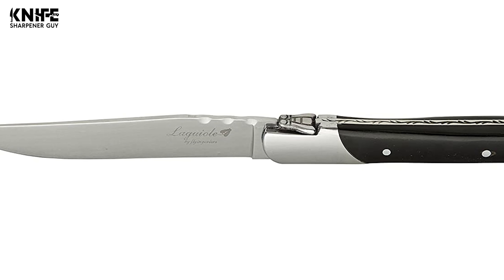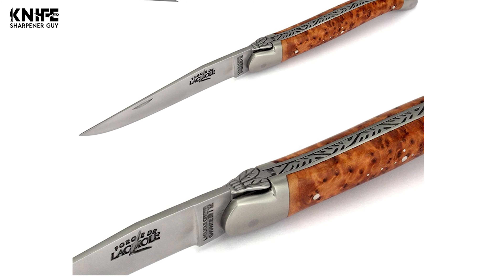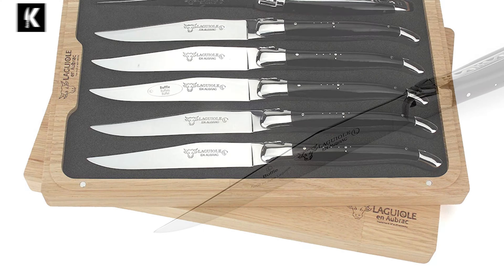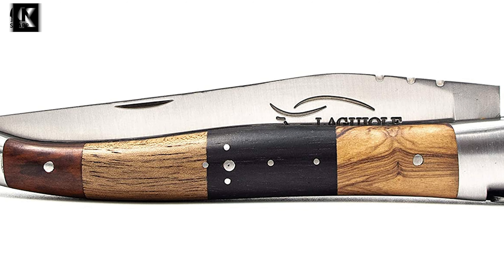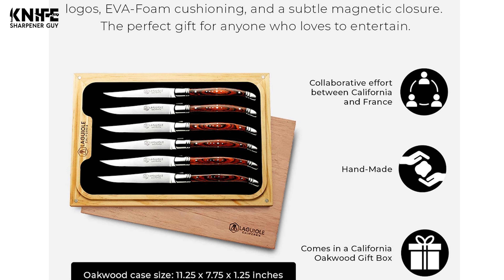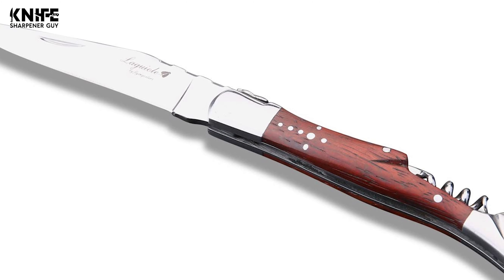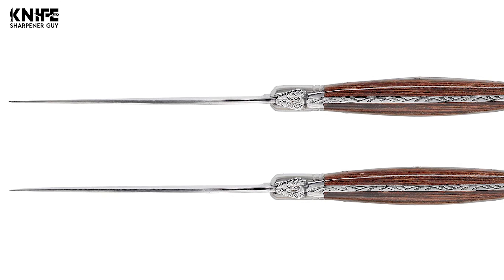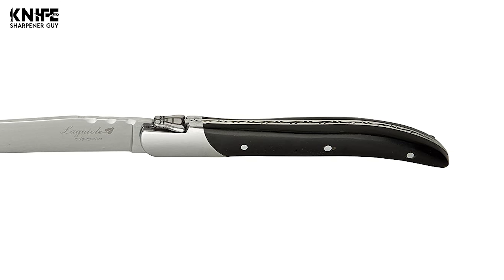Best Laguiole Knife in 2021 – A Complete Guide to Laguiole Knives!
Best Laguiole Knife
Are you searching for the best Laguiole knife? Look no further because you are in the right place. In this video, you will find everything you need to know about the best Laguiole knife. So, keep watching.

Best Seller in 2021

Our complete review, including our selection for the year's Best_Laguiole_Knife , is exclusively available on knifesharpenerguy

These Best Laguiole Knife Video Buying Guide Included Products Are:

1. FLYINGCOLORS Laguiole Knife
2. Trudeau Laguiole Knife
3. Laguiole By Flyingcolors Folding Pocket Knife
4. Baladeo Laguiole Knife
5. Laguiole California Steak Knife
6. Neron Coutellerie 6 Piece Laguiole Knife
7. Laguiole Honore Durand Laguiole Knife
8. LAGUIOLE EN AUBRAC L Laguiole Knife
9. Artenostro Laguiole Knife
10. Forge De Laguiole Handmade French Knife

There are many kinds of pocket knives, one such amazing example is the Laguiole knife. It is a classic French pocket knife. Do you have any idea about these light-weight and discrete knives? Well you should, it can be life-saving at times!

These knives have been aptly named after the small Southern French town of Laguiole. It is a special knife that has been made in Laguiole, since the early 1800s. The technique of making these knives has been passed down for generations. The Laguiole pocket knife is a beautiful knife that can be used safely, even by amateurs.

There are many types of Laguiole pocket knives. You really need to assess the different applications you might have to choose the right knife. Here, I've shared a video of 10 best Laguiole knife from where you can select the best one for you.

LaguioleKnife Knives knife Laguiole_Knife_in_2021 , Best Laguiole Knife in 2021, Top Laguiole Knife in 2021, Laguiole Knife Reviews